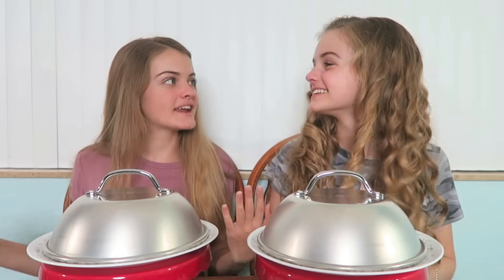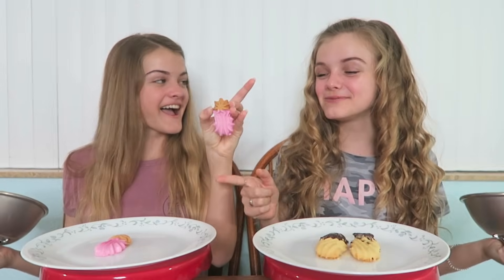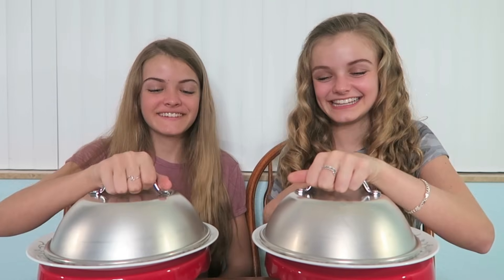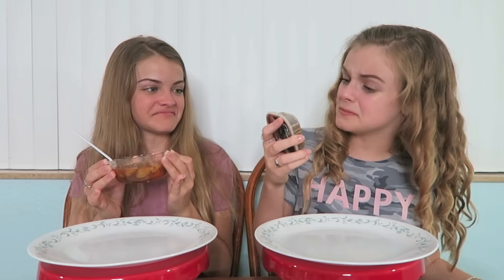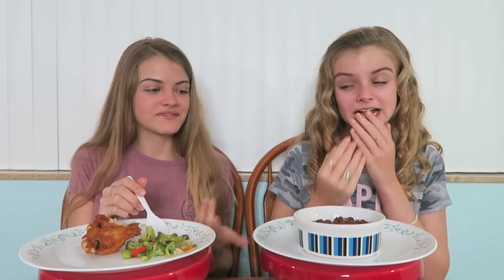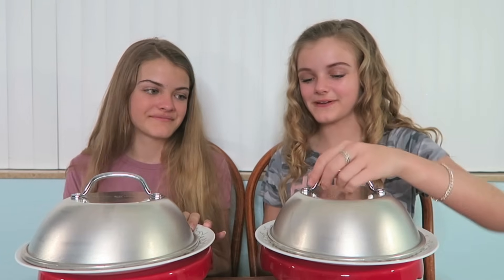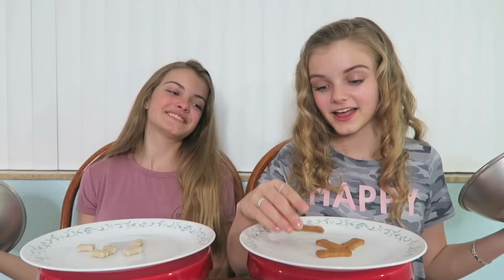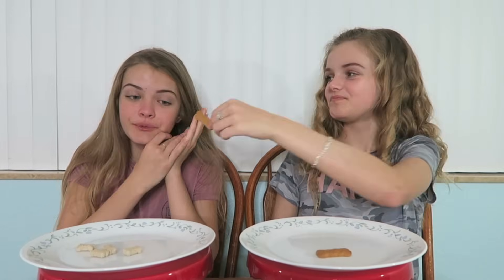Real Food vs Dog Food Challenge ~ Jacy and Kacy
We're posting this video for everyone who asked us to try it. Do you think we really ate dog food or was it all a prank?
Musical.ly:
Our other channel Craft Life for our DIY's & crafts:
**If you are reading this, did you watch the entire video and take our poll?